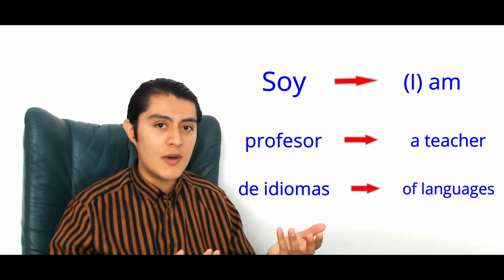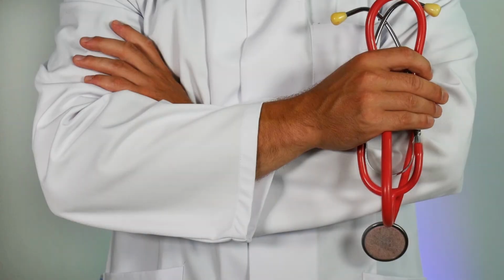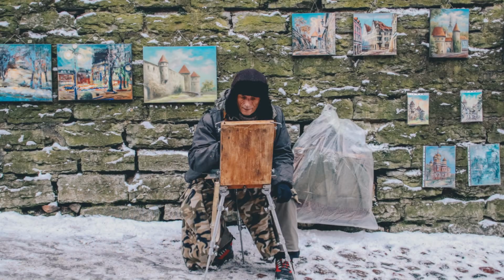Easy Spanish Greetings/BEGINNERS SPANISH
If you want to speak Spanish you gotta start from the greetings!! Can't make Spanish speaking friends if you only know how to say "Hola!".
Here are some easy to learn greetings in Spanish to get you started!

Time Stamps:
00:00 Intro
00:22 Topic Intro
00:52 Hola
01:32 Nombre